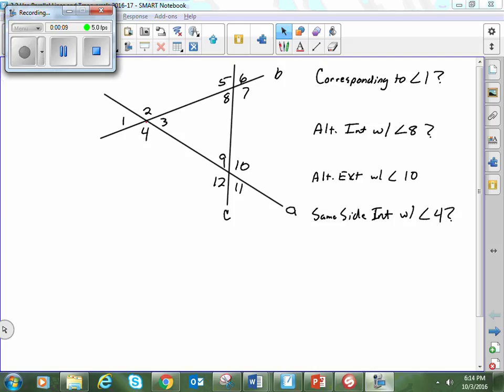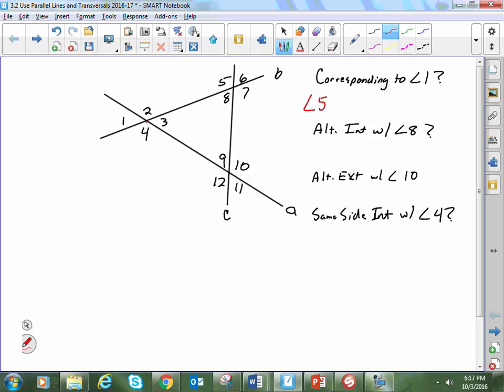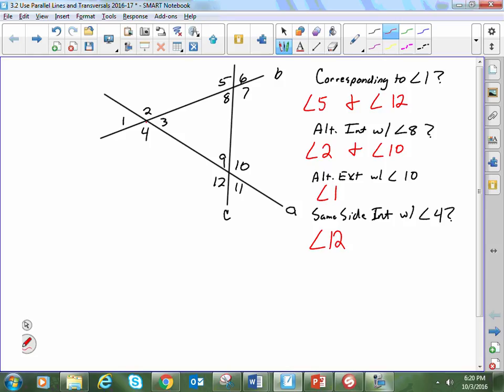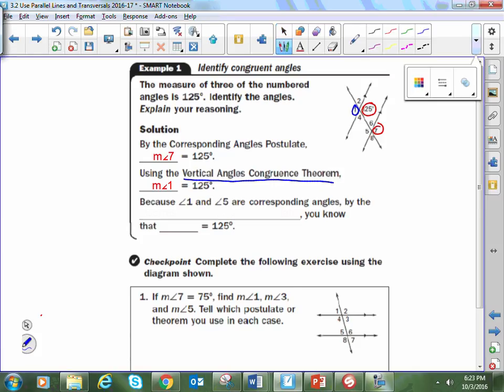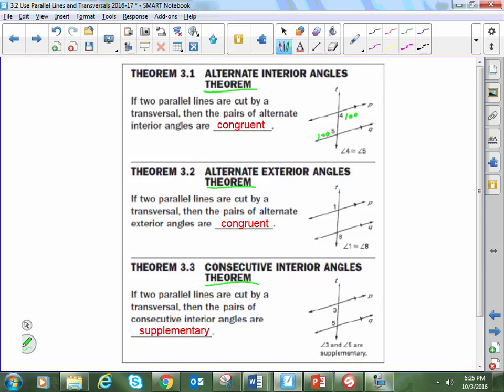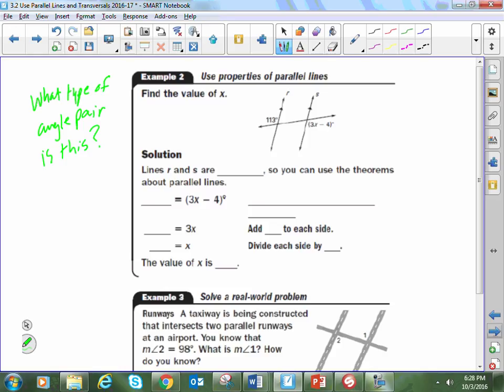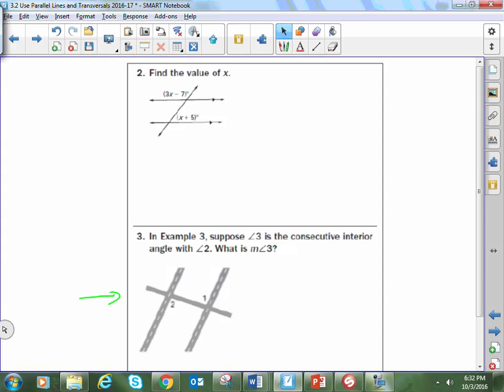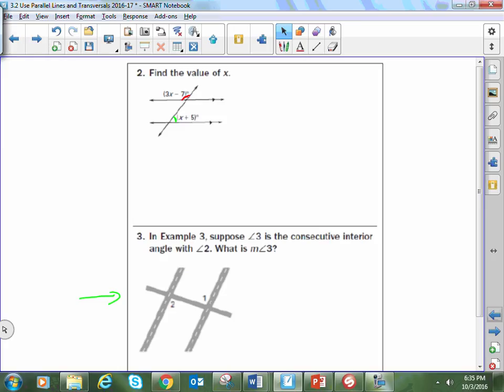Use Parallel Lines and Transversals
This lesson reinforces identifying special angle pairs formed with transversal lines. Further, it explains what happens to the measurements of the angles when the lines that make them are parallel to each other.